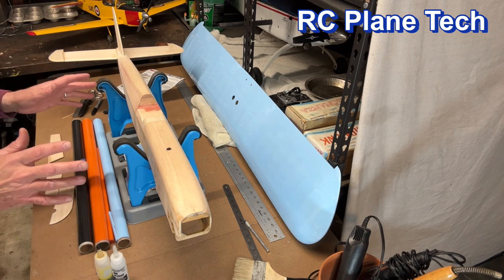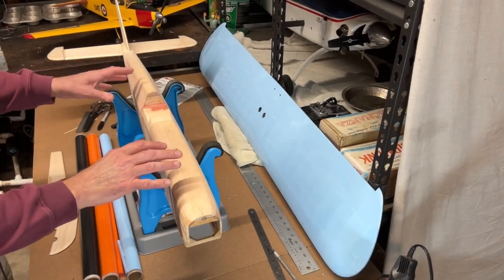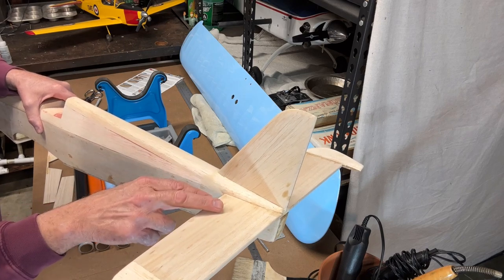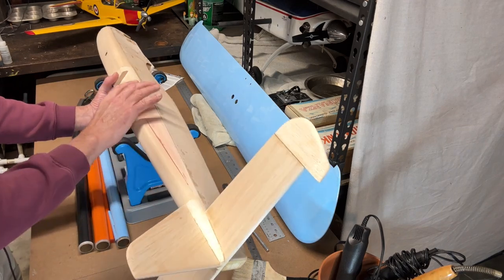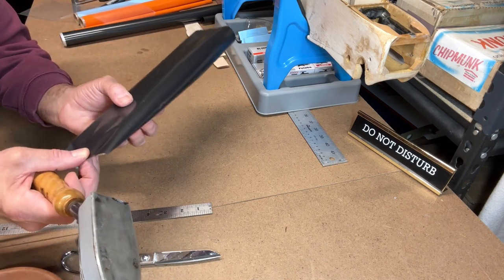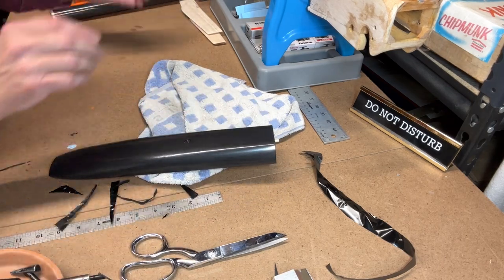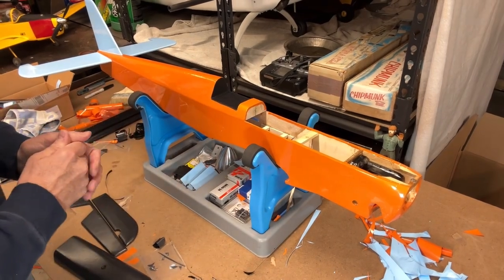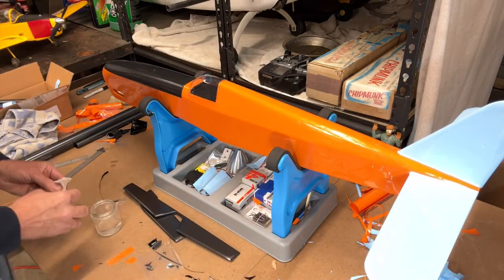Balsa USA Smoothie RC Plane Kit Build No 35, Monokote the FUSELAGE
In this video I show how I cover the fuselage and tail sections using Monokote heat shrink covering film for RC planes. Monokote is similar to Ultracote and other rc plane covering films that use a heat source such as an iron and heat gun to attach the color film to the wood surfaces of the plane.

The Balsa USA Smoothie kit is a 40 class (size) sport rc plane and has been around for a long time and is still readily available on the Balsa USA website. Balsa USA also has a larger version of the plane called the Balsa USA Smoothie XL. I will be using an OS Engines 46 AX2 glow engine to power it and Futaba S3004 servos, receiver, and 6J transmitter.

For this balsa kit build I use traditional rc plane kit building techniques. In each build series episode I will focus a different aspect of the build including the wing, fuselage, tail section rudder and elevator, rc engine mount, landing gear, tail gear, rc glow engine set up (OS Engines .46 AXII), fuel tank, servos and receiver (Futaba), Sullivan control rods and horns, Monokote covering, carving and shaping wood, using CA glue (Zap CA glue, Starbond CA glue), epoxy (JB Weld, Bob Smith Industries, Z-poxy finishing resin), Titebond Wood Glue, tools and everything thing else involved with building a radio control plane kit (RC Airplane kit). I named a bunch of brands here, but there are plenty of other to get the job done.

I have been building, flying, crashing, modifying, and repairing radio control planes (RC Planes) for many years and enjoy sharing what I do with the radio control plane community, so I started RC Plane Tech channel for fun. I am not an expert, there are many different techniques to building radio control planes. A good way to learn about flying and building rc planes is to see what others are doing, that's what I do and that's why I like to share what I do. Have fun!